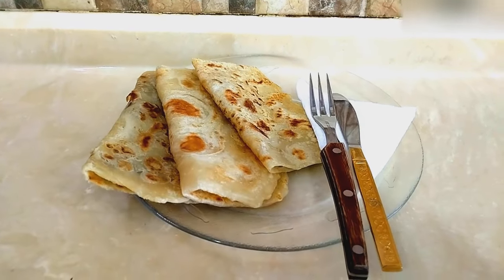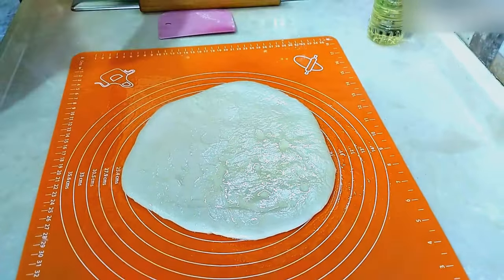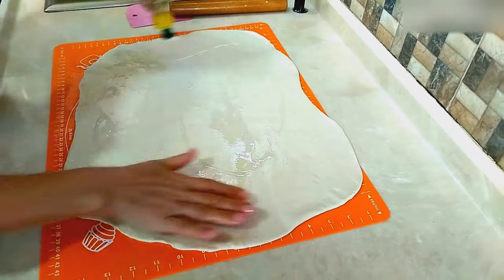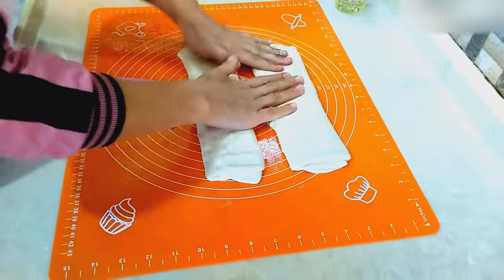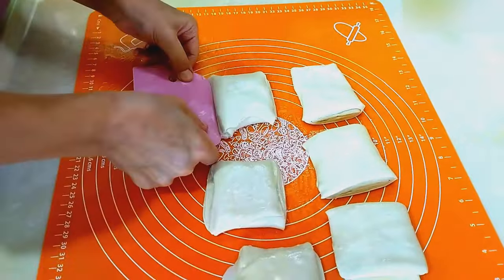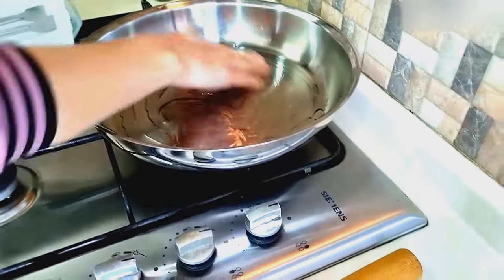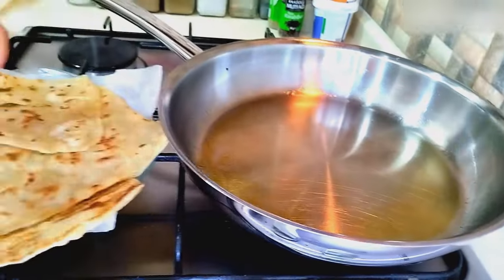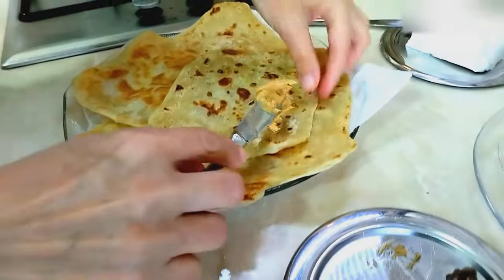🫔Just Flour an Water🫔Some Oil🫔🫔 KATMER 🫔🫔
A Traditional Anatolian Meal.
A Few  ingredients and very simple,
1 gl Water
3 gl Flour
Salt and Oil